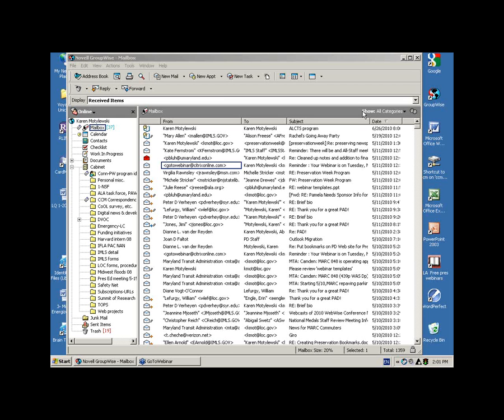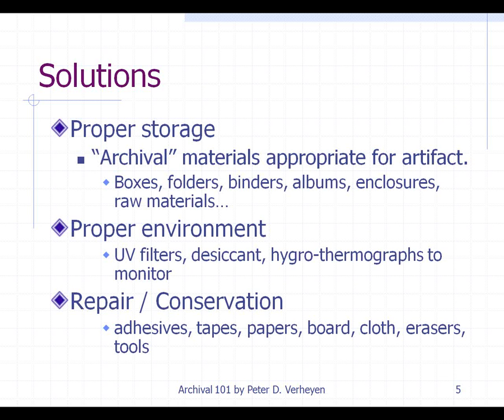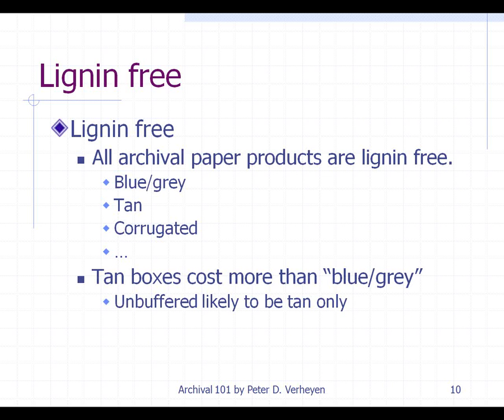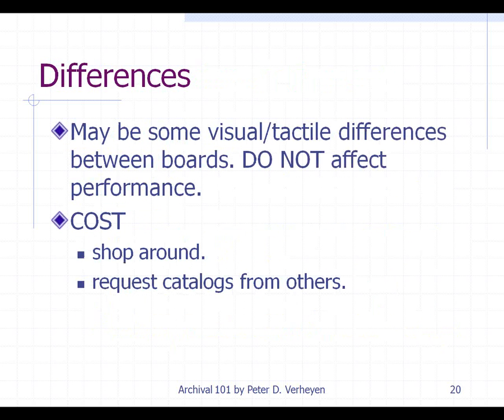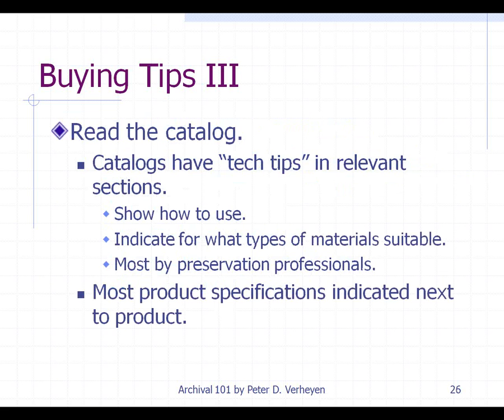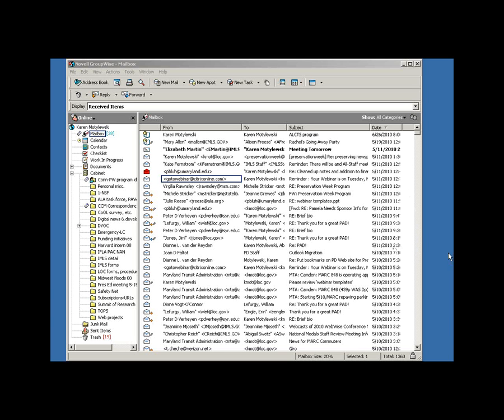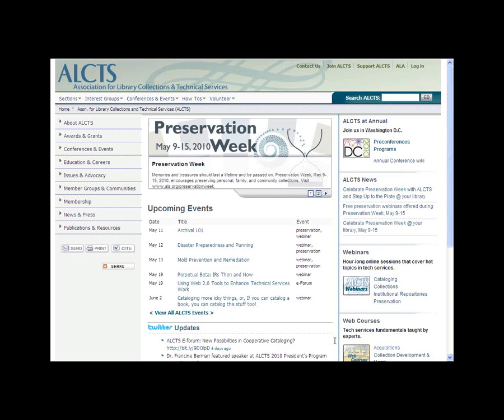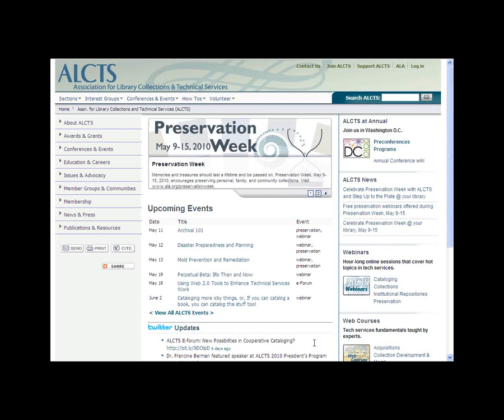Archival 101: Dealing with Suppliers of Archival Products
An ALCTS Webcast.

Do you need to purchase archival supplies for your organization or even yourself? Are you confused by the terminology and not sure about what the differences between the various vendors are? Not finding exactly what you are looking for and unsure about adapting different products?

Archival 101 is designed to demystify the archival product market for the layperson and non-preservation specialist. The presentation will provide an overview of the conservation and preservation issues facing libraries, cultural organizations, and individuals; describe the terminology in use; discuss products and offer buying tips on the different ways these can be used. A list of links to other resources will also be provided.

Originally presented May 11, 2010 by Peter D. Verheyen.